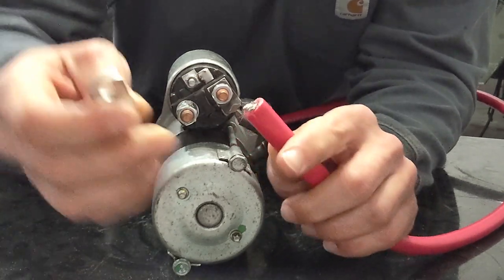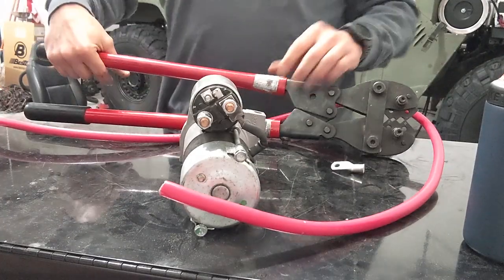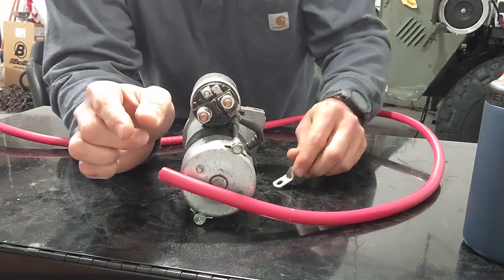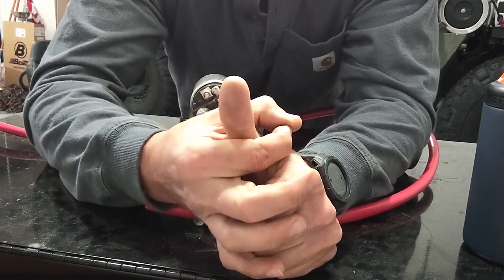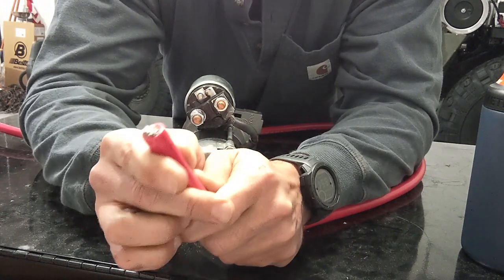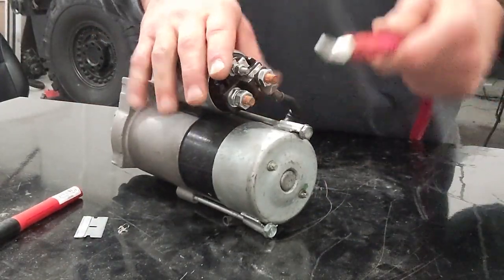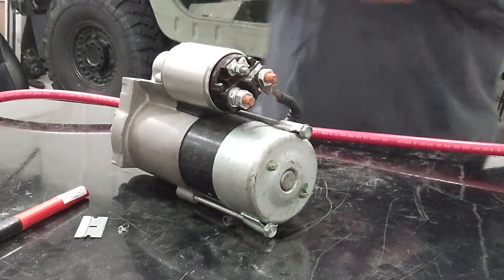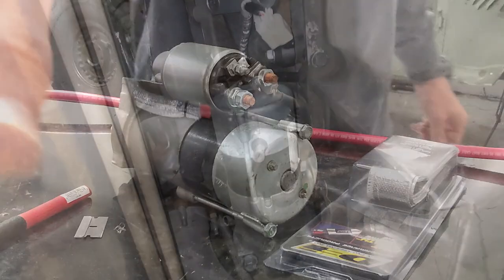Building Battery Cables - LSxHumvee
Time to build some new battery cables for the Humvee. Relocating the 12v battery to the front of the truck required new battery cables to the starter and I needed to add some heat protection as they run beside the exhaust manifold. I also take some time to put an inline fuse on the starter relay wire for security.